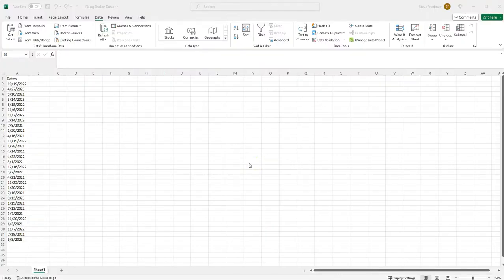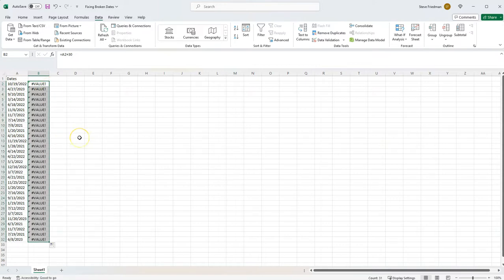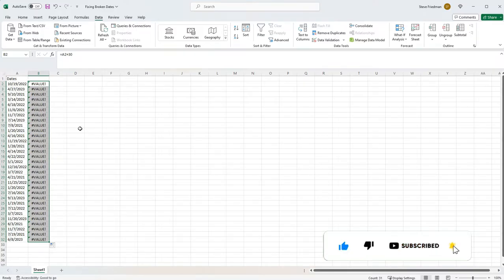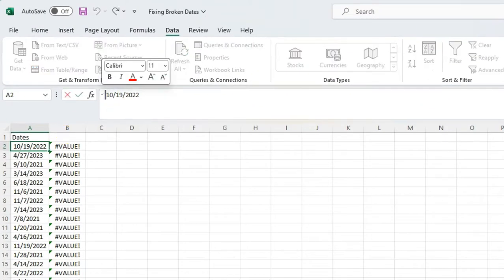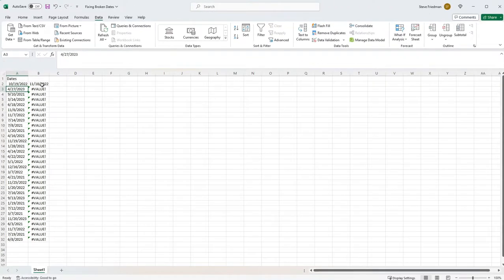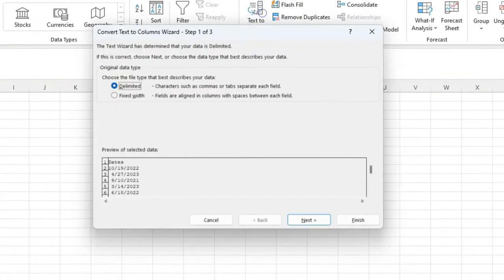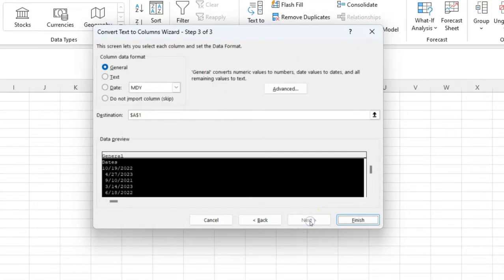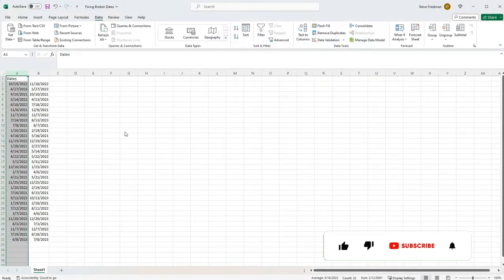Fix broken dates in Excel in Ten seconds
Often in Excel, formulas referencing dates don't work right.

They may give you a VALUE error, even with the simplest of formulas.

Here is an explanation of what's going on, and quick instructions on how to easily fix the problem in just a few seconds.

Newsletter for free tips on using Excel to make your life easier